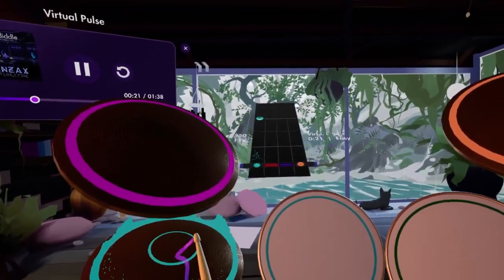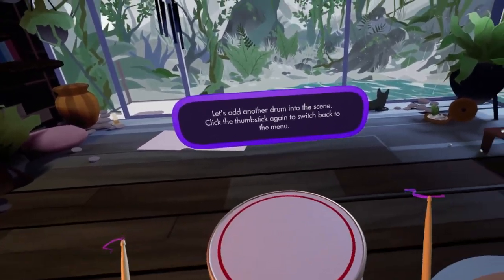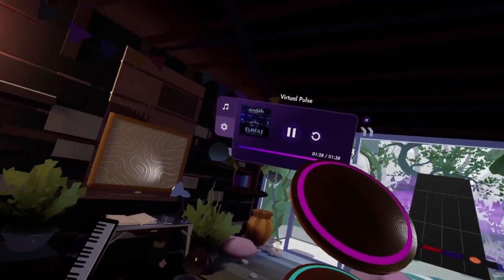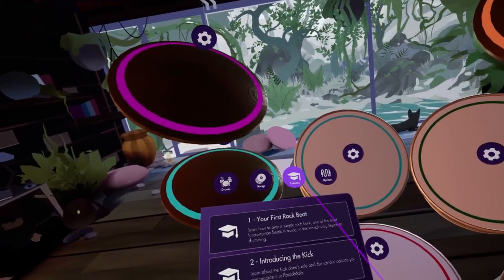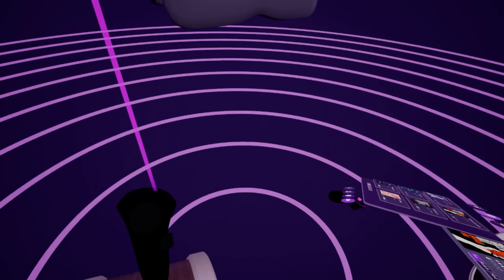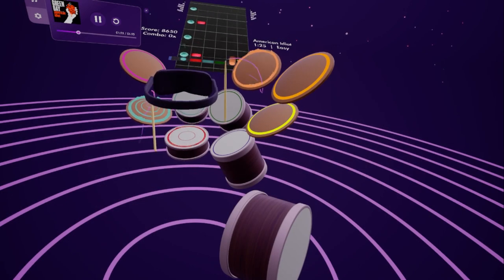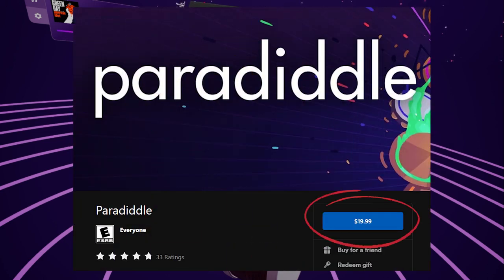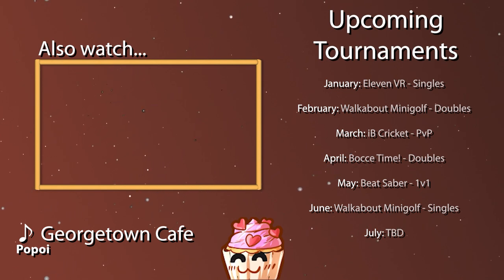Customize Your Own VR Drumset! (Paradiddle Review and Custom Song Tutorial)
Paradiddle is really something special when it comes to music in VR. Learning, practicing, or jamming on the drums is way better than I thought it would be.

I look forward to playing games with you in my Discord WHERE I HOST VR TOURNAMENTS

00:00 Intro
00:58 Detailed Review
04:19 Custom Song/Map Tutorial
05:41 Final Thoughts

Music included in Paradiddle